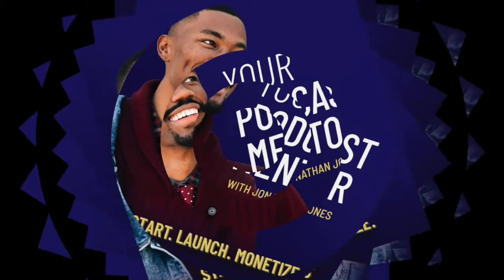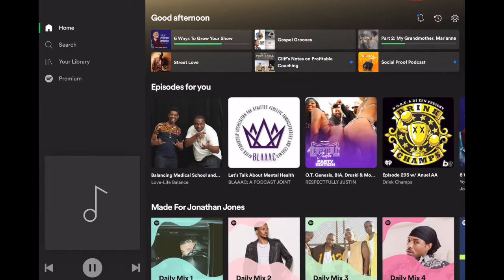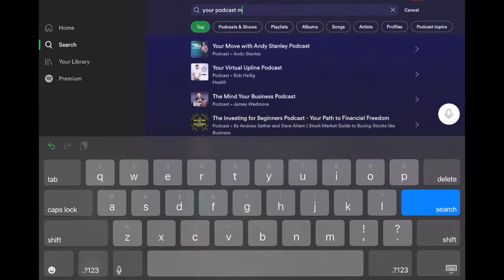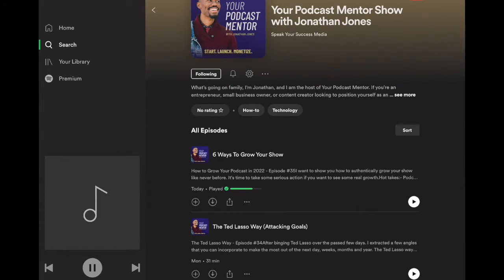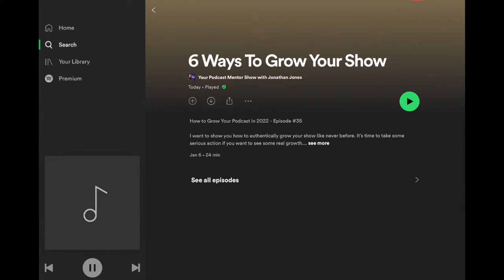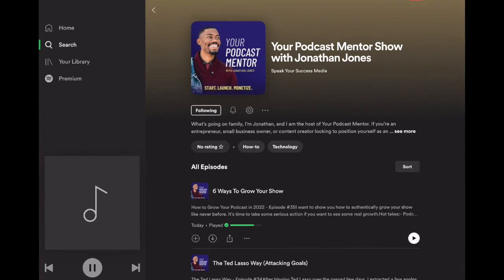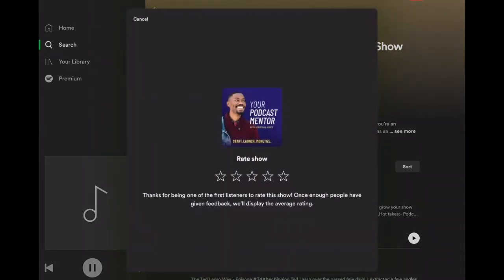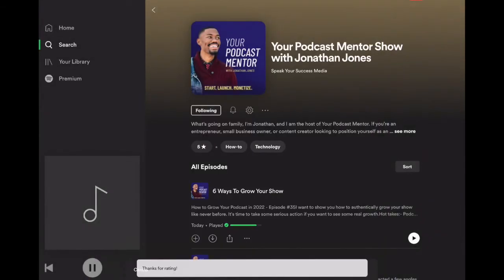How to Rate a Podcast on Spotify - Episode #36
This episode is showing the best way to support a podcast or an up and coming podcast. I walk you through the process of leaving a Spotify podcast rating. If this was video was valuable to you I'd love it if you left me a 5 star rating on Spotify.